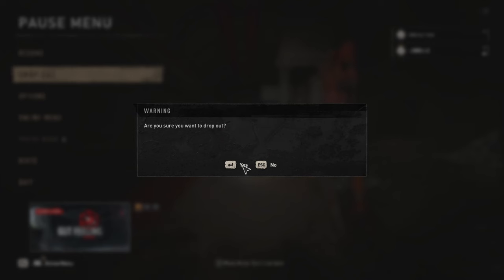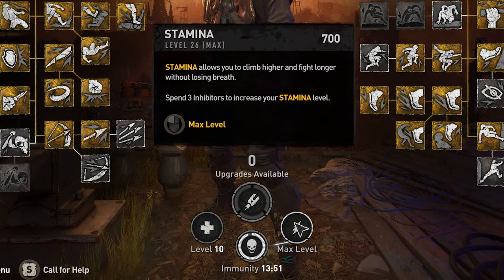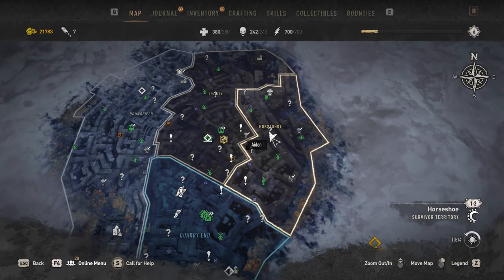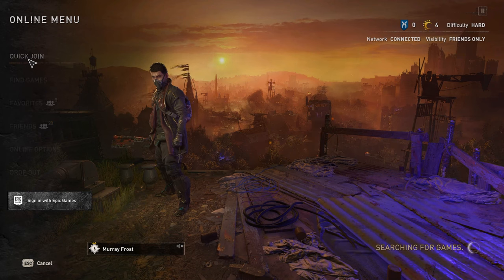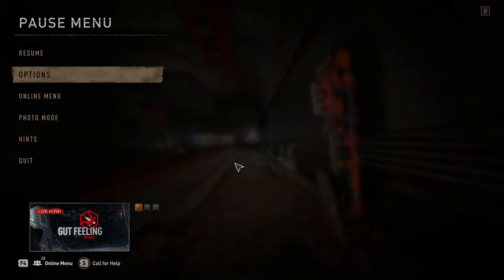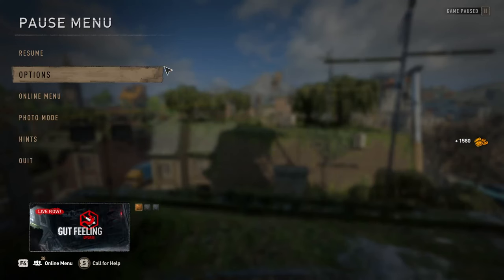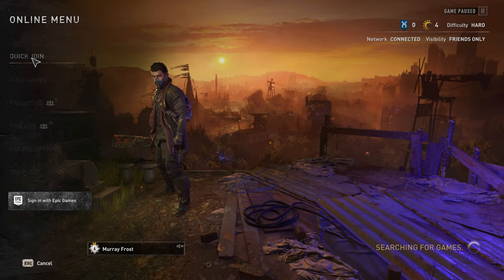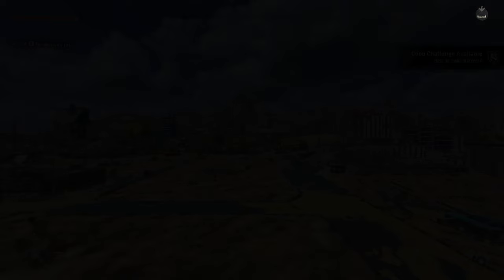Infinite Inhibitor Farm! MAX LEVEL in 14 minutes! Dying Light 2 (PATCHED)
Find all the inhibitors in Dying Light 2 in 14 minutes! Max your inhibitor level so fast. This Dying Light 2 glitch will show you how to farm inhibitors in a few minutes. It's a significant farming glitch for Dying Light 2 so you can spread up your progress. max health and max stamina in dying light 2